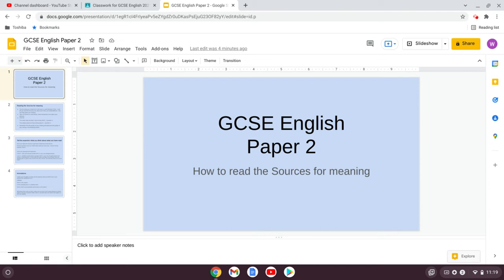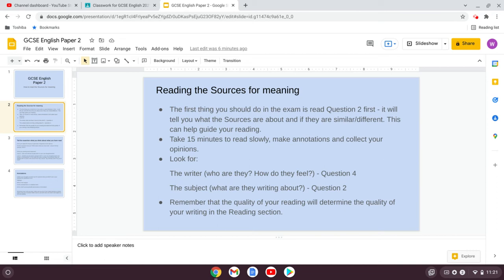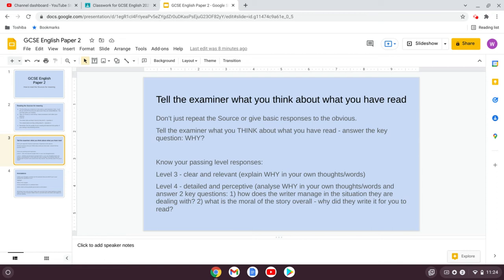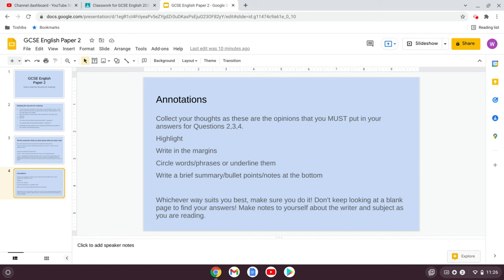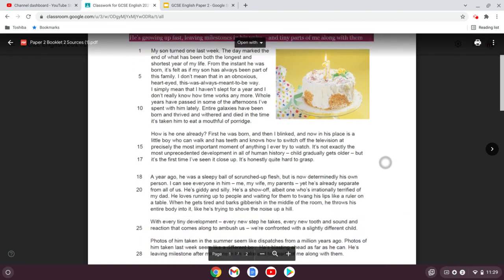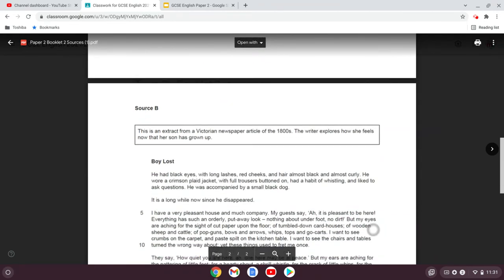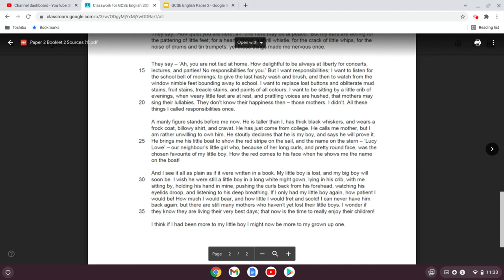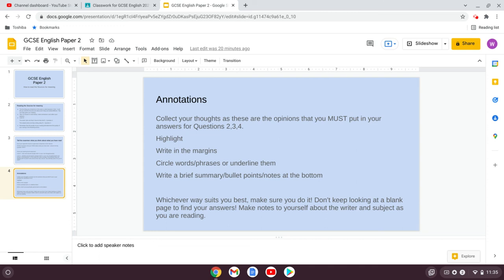Paper 2 reading and annotations revision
Revision video on reading for meaning in the Paper 2 exams and annotations revision for the 2 Sources of the Paper 2 booklet on parents/children.